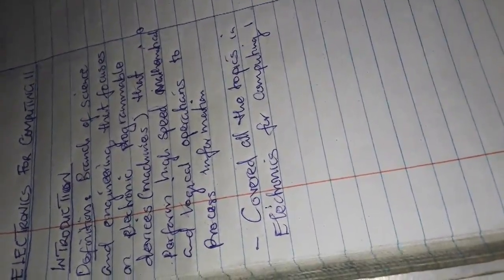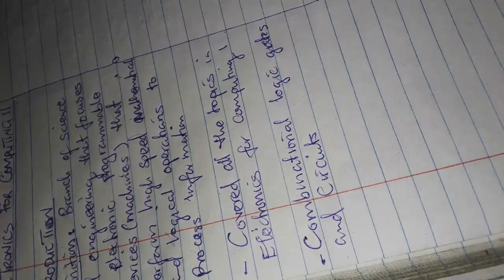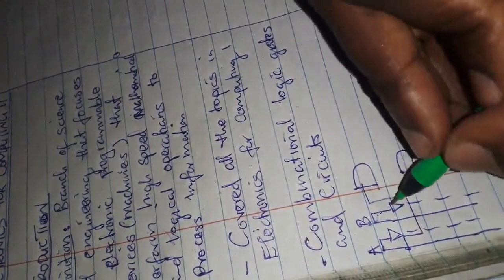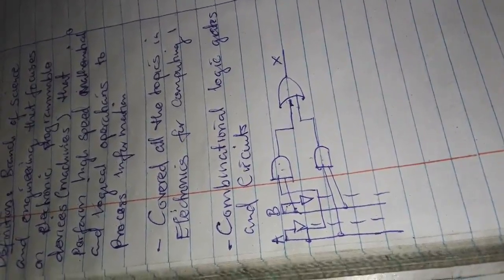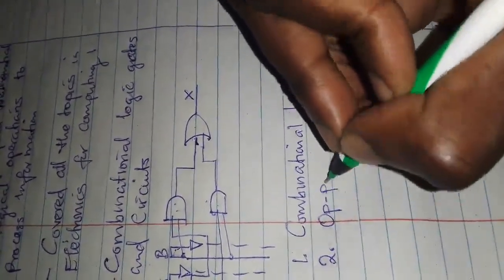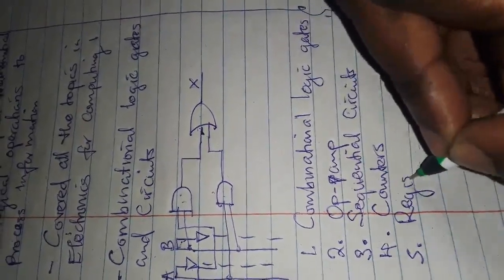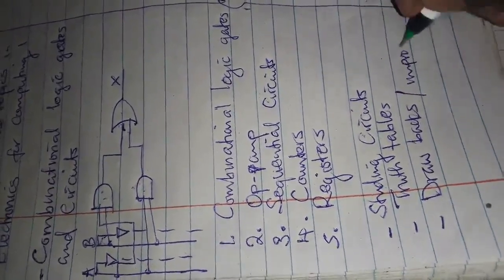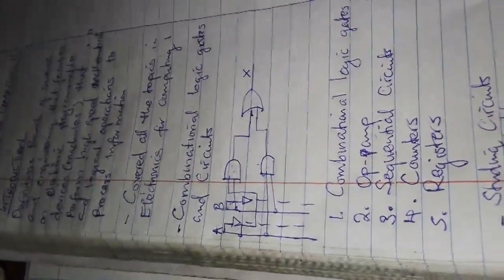1. Introduction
Course: Electronics For Computing II
Topic: Introduction
Sub topics: definition, characteristics, And topics